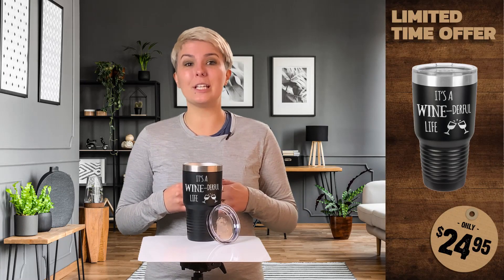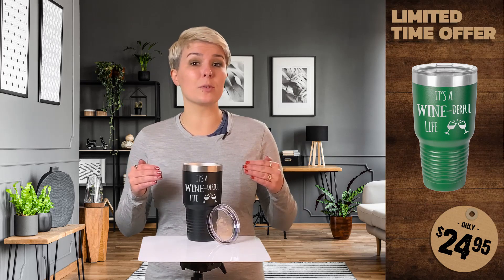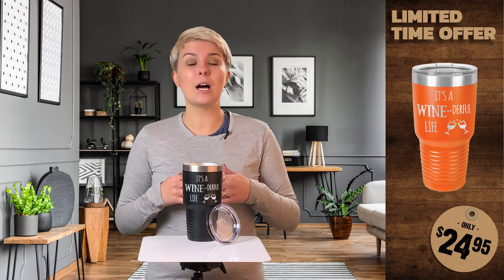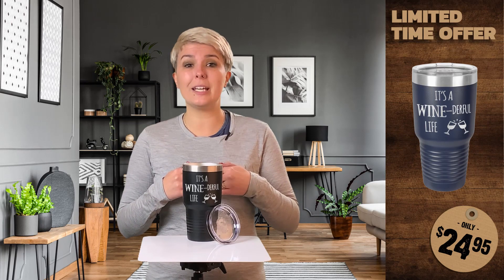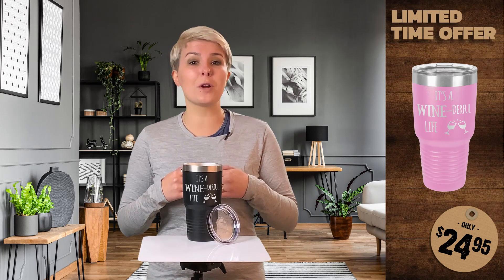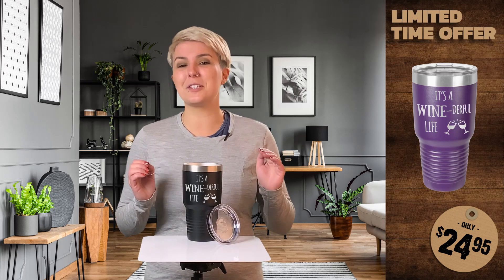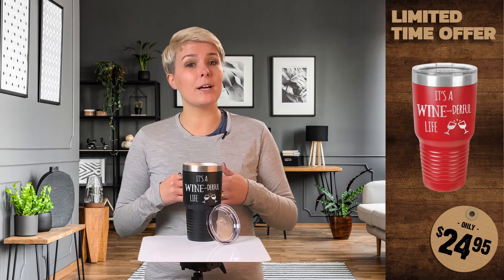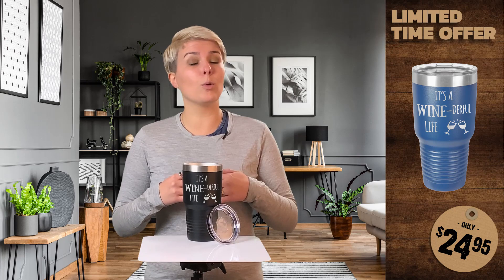its a winederful life video